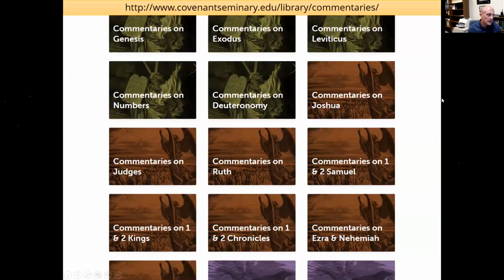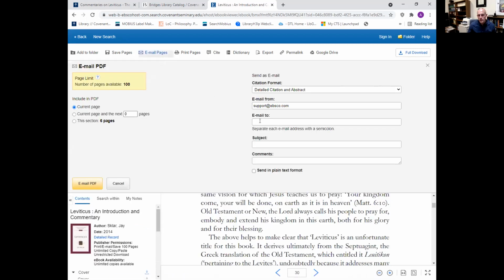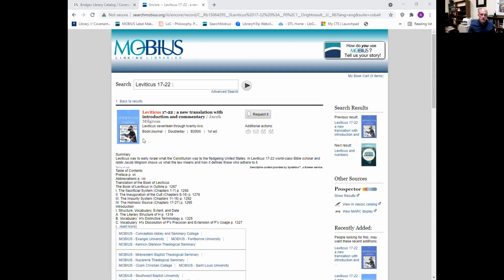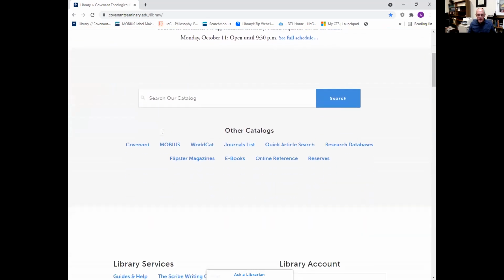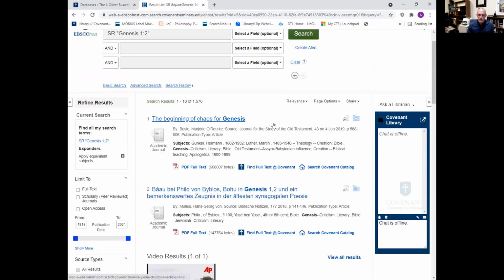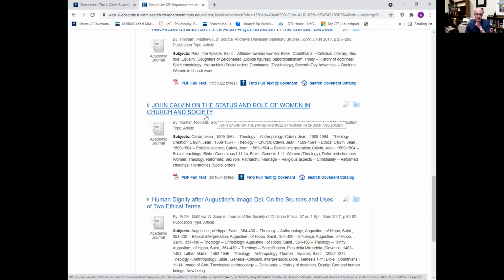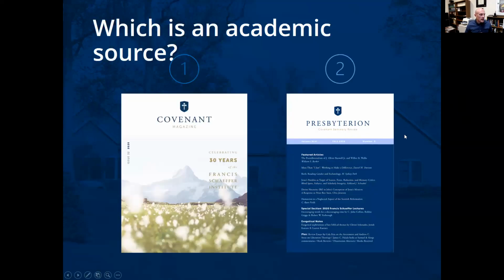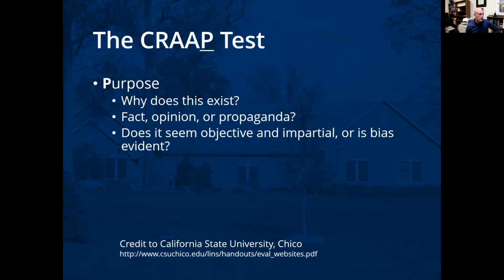Basics of Biblical Research (Fall 2021)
Sermons, Bible lessons, exegetical papers, devotions… The Bible is central to seminary and to ministry, so let’s explore how to find great resources for studying God’s Word. How do I pick the best biblical commentaries? How do I find journal articles on a passage? This workshop will equip you to use the key resources.